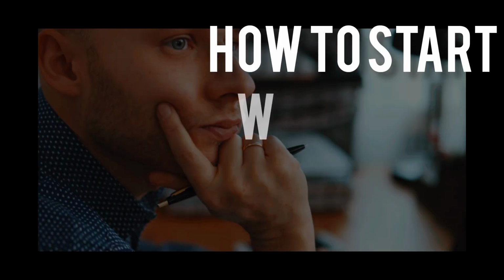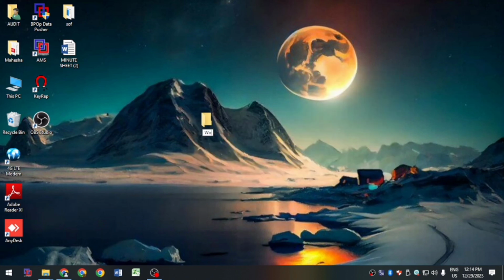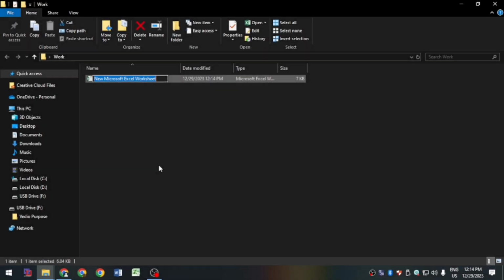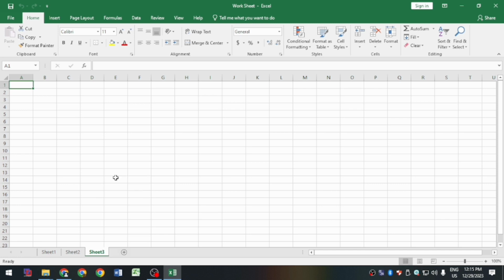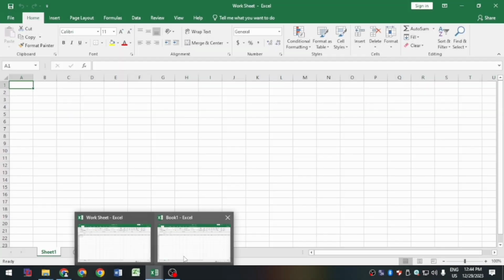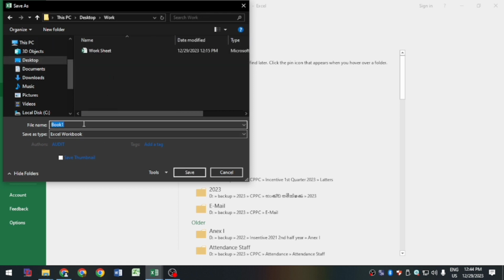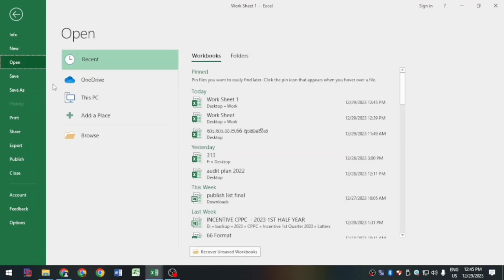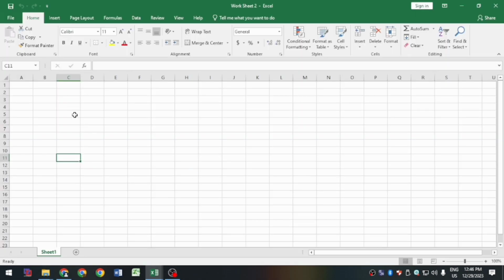How to Start Work in Excel Worksheet? Simple ways to open excel worksheet.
A Beginner’s Guide to Getting Started work in excels worksheet. It’s everything you need to know to get started with Excel. It will take you from the very beginning (opening a spreadsheet) and working with data, and finish with saving and sharing. Simple ways to open new excel worksheet. Get easy to start work with excel.